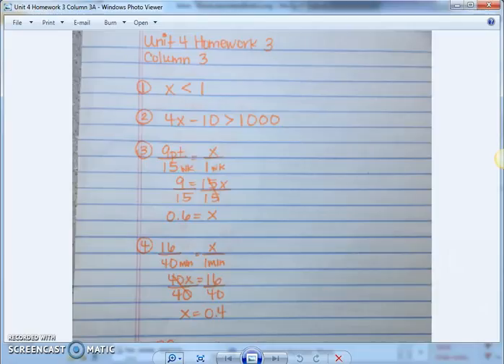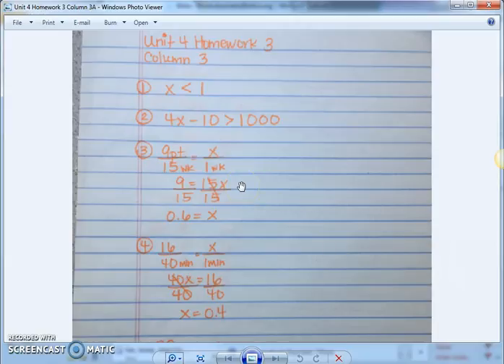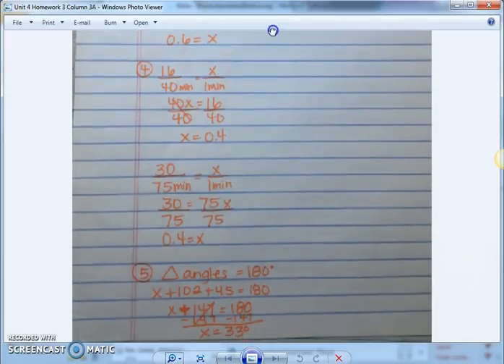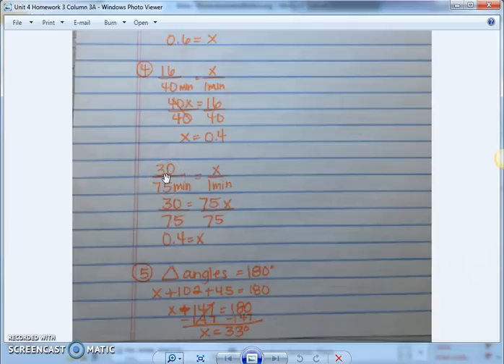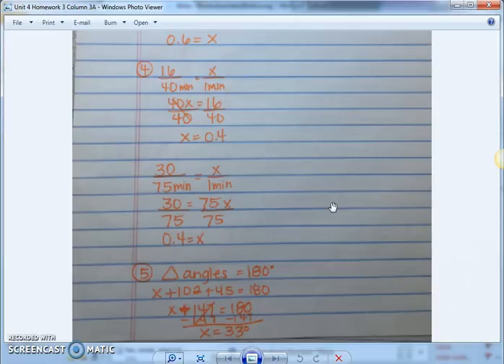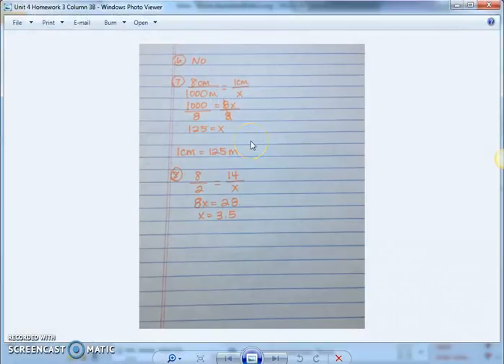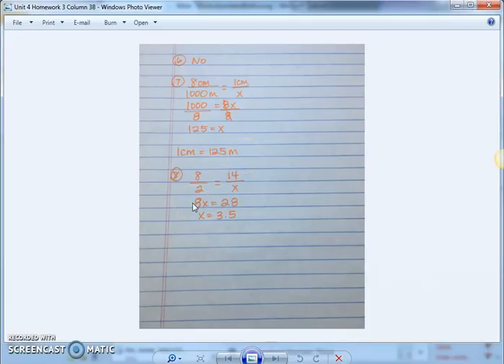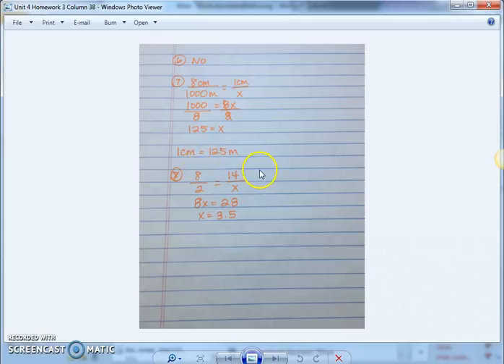Unit 4 Homework 3, Column 3